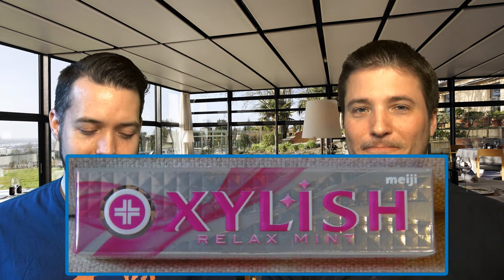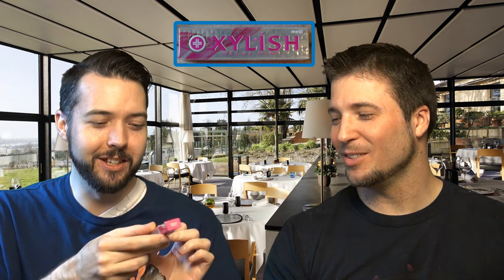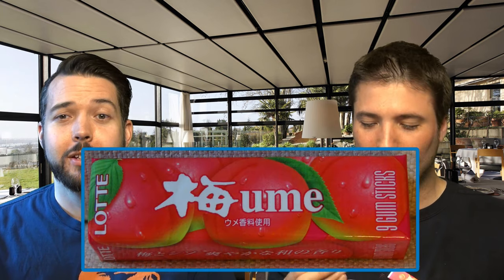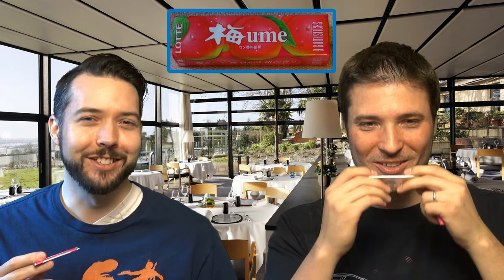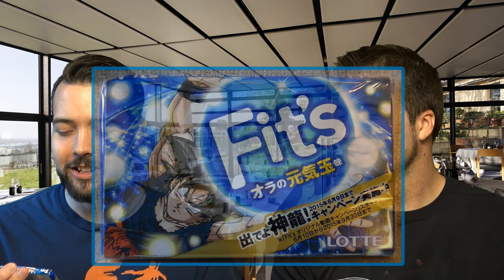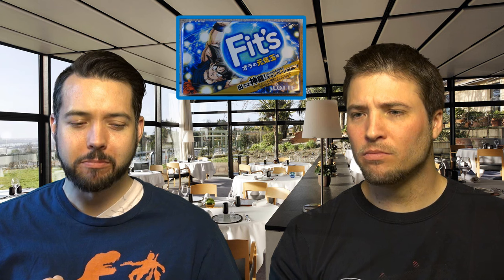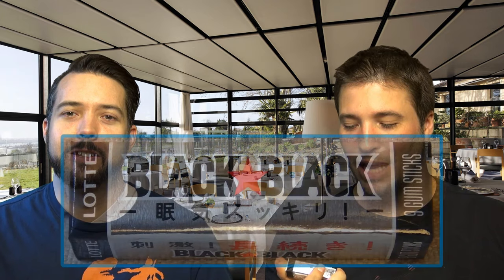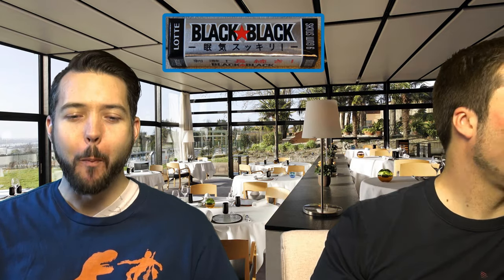いただきます Japan - EP13 - Japanese Chewing Gum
In this episode, we treat ourselves to some unique Japanese chewing gums!